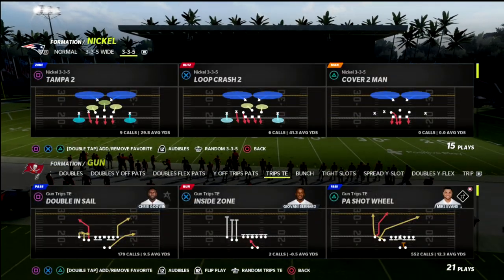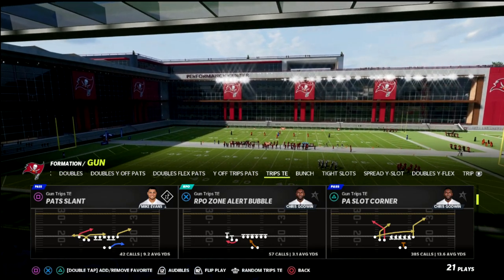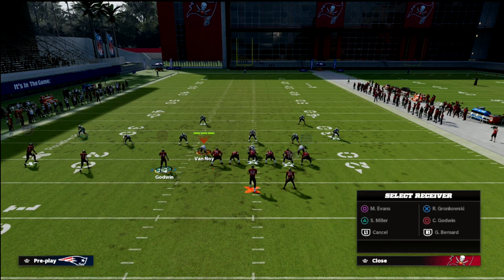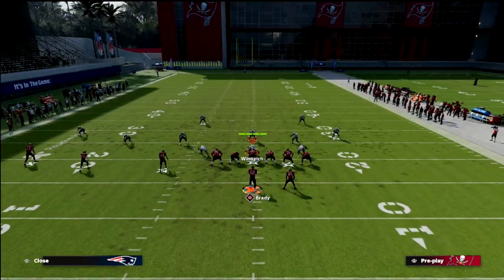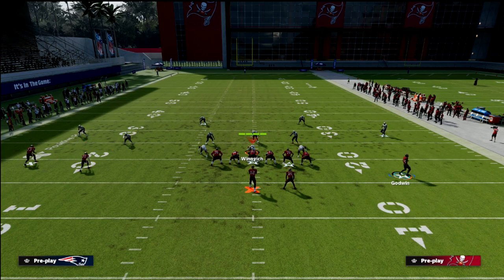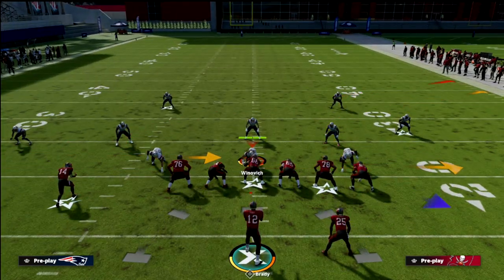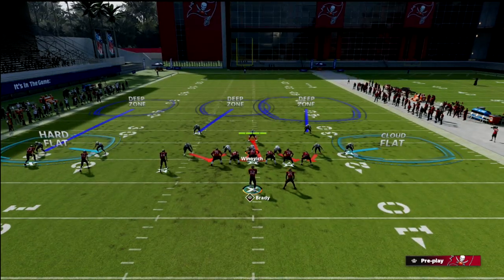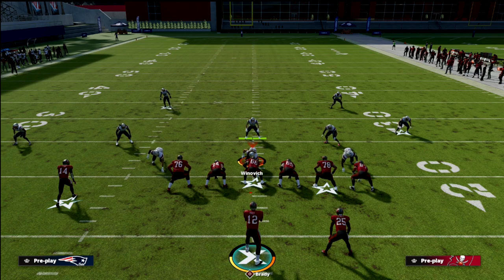Using Levels Concepts To Torch Every Defense In Madden 22